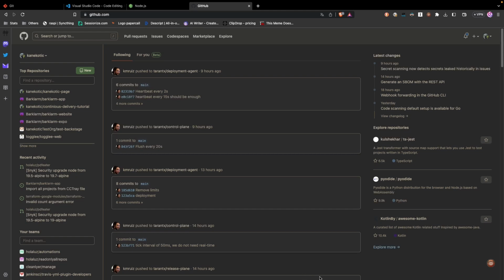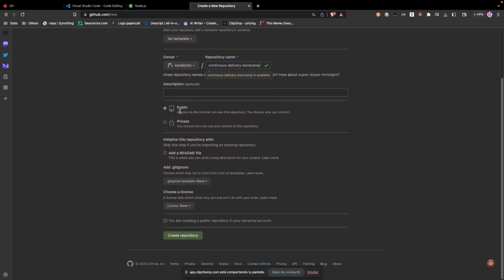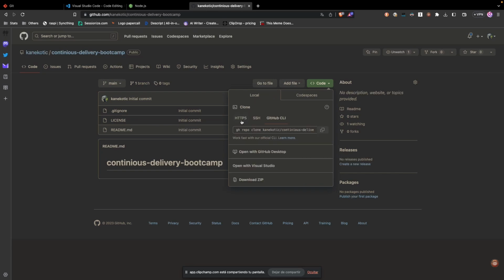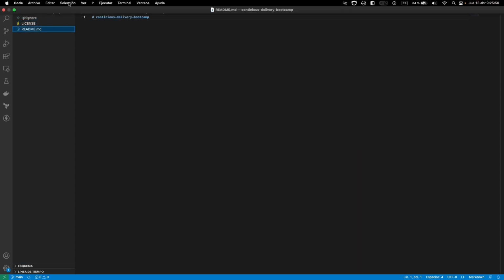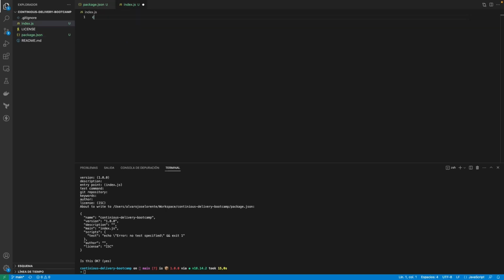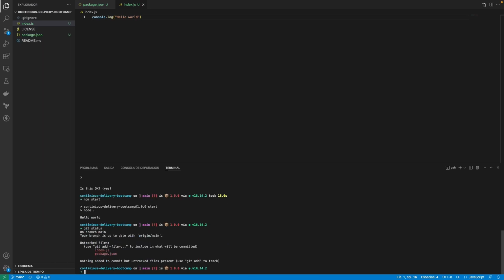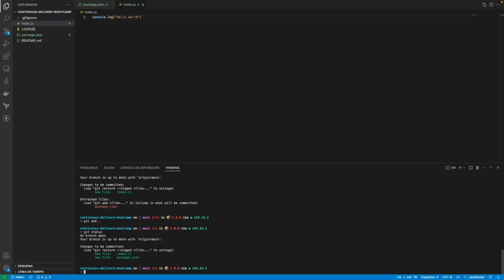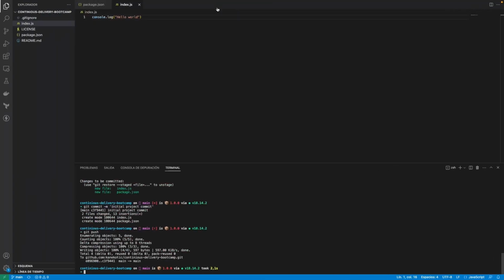Continuous Delivery Bootcamp – Intro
Welcome to our Continuous Delivery Bootcamp! We'll teach you the skills you need to get your projects out the door fast, without sacrificing quality. By the end of this program, you'll be a pro at transforming code into working software.

This chapter we will do an intro on the tools we will use and how to commit code with git and GitHub works